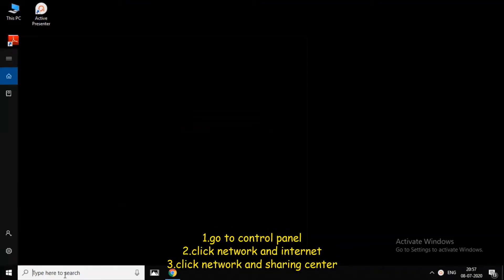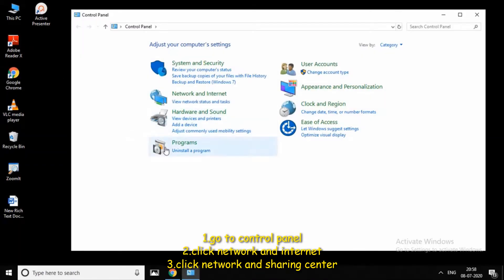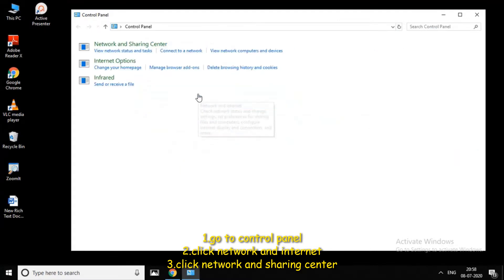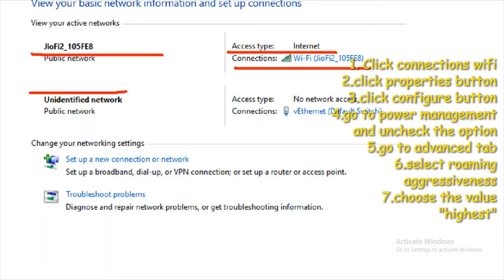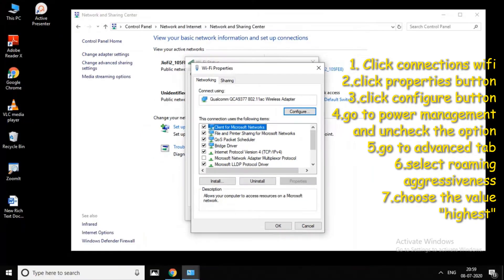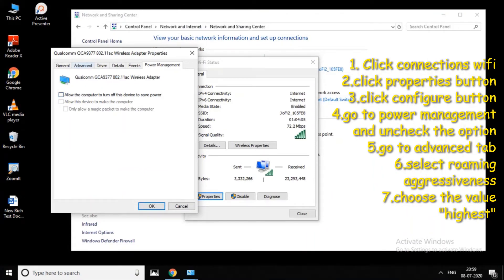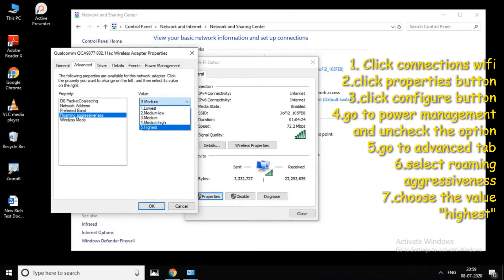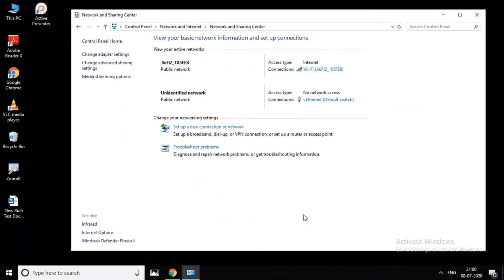How to make your WiFi and Internet speed faster |Tamil | RAM Solution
I have explained about the How to make your WiFi and Internet speed faster.

1. computers/ laptops / desktops
2. operating systems-- Windows 10 // Windows 8/8.1 // Windows 7 operating systems.
3.Works for all computer manufactures like Dell / HP/ Acer/  Asus / Toshiba / Lenovo / Samsung.